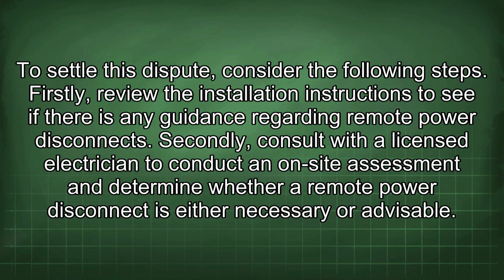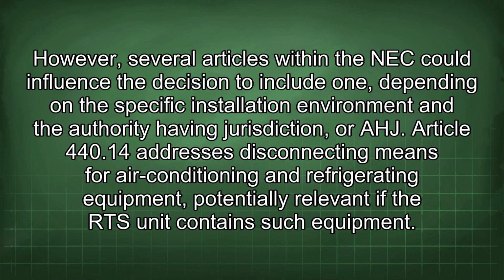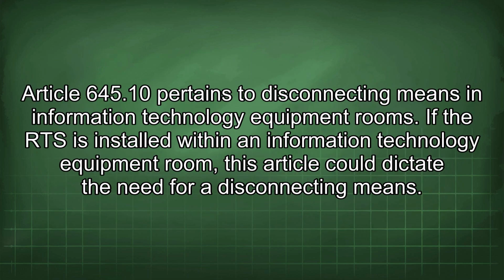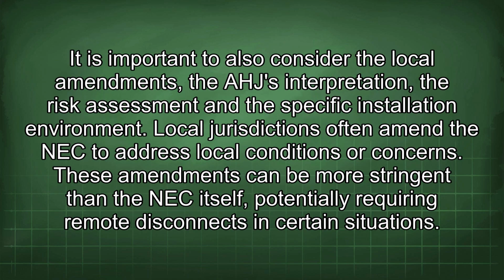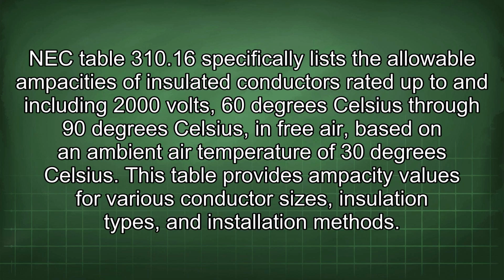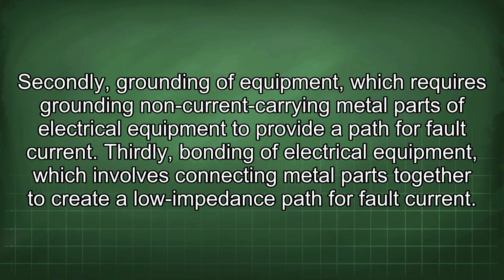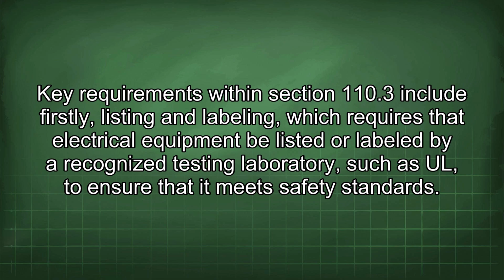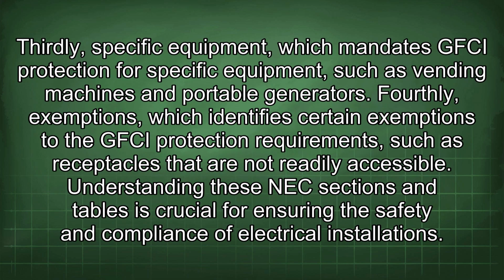UL Listing and Remote Power Disconnects Explained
Understand UL 60950 requirements for remote teller systems. Learn about arguments for and against remote power disconnects. Discover how to resolve installation disagreements effectively.